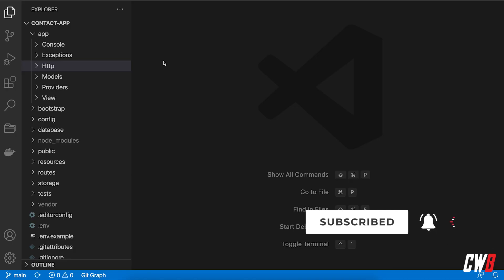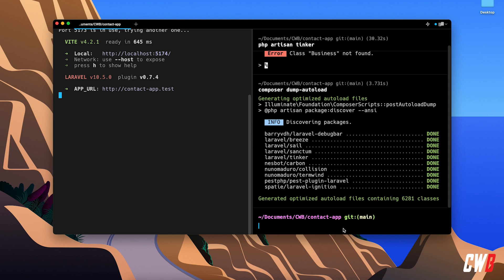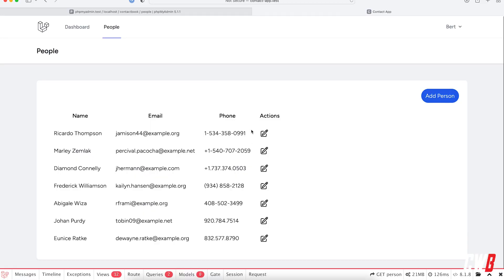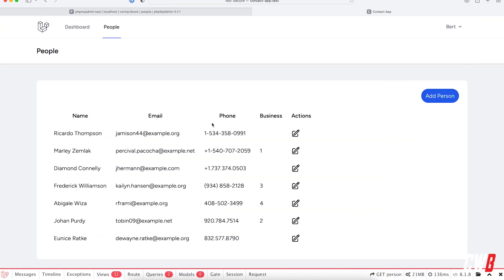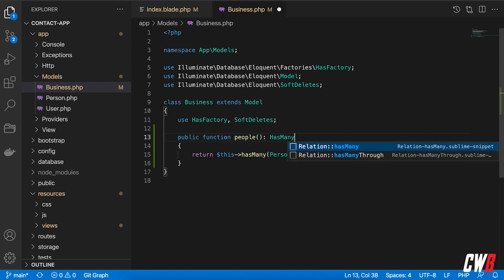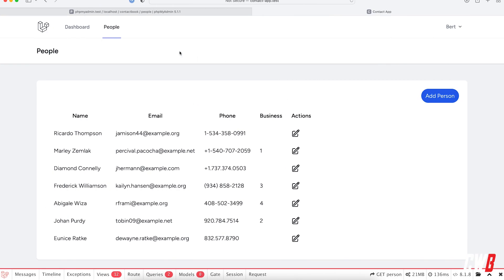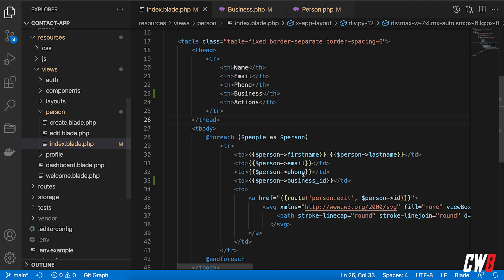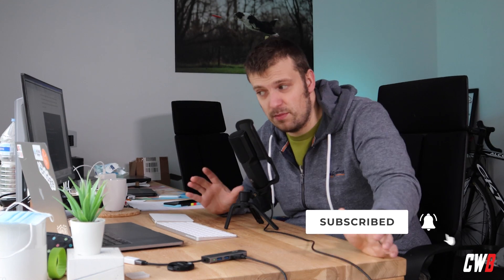Episode 6 - One to Many Relationship | Laravel Contact App from scratch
In this episode, we'll create our first relationship, which binds a person to a business. We'll be using One to Many relationships for this.